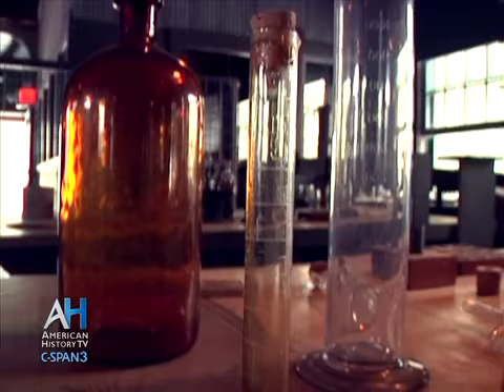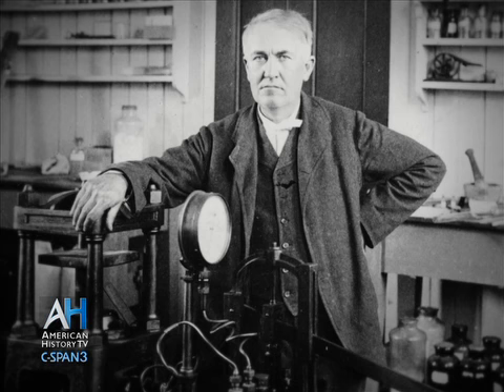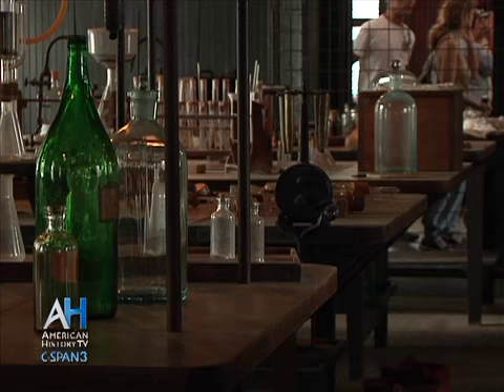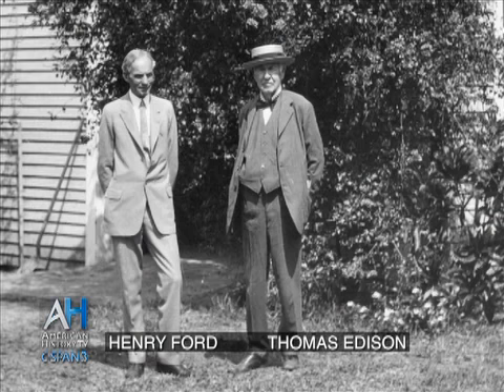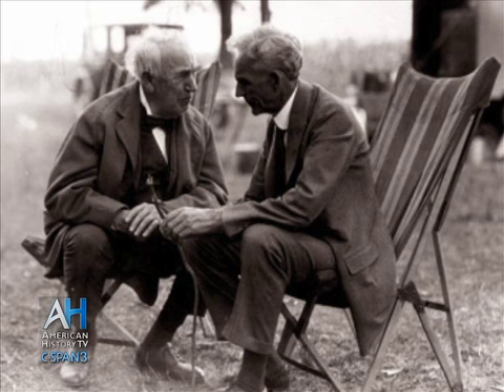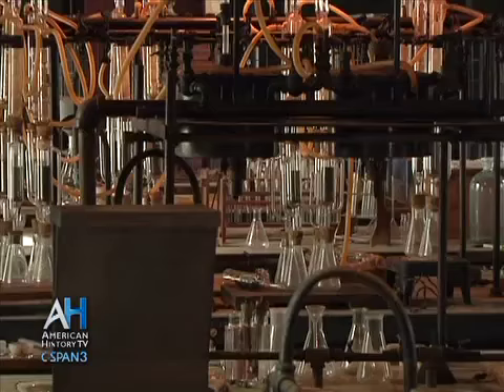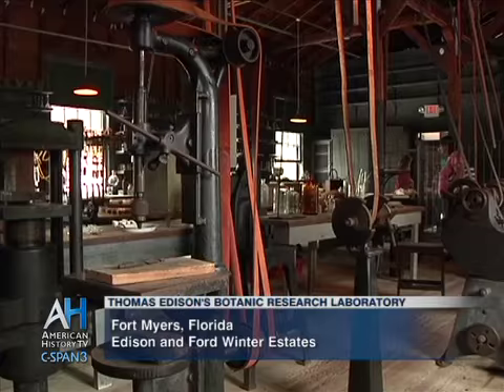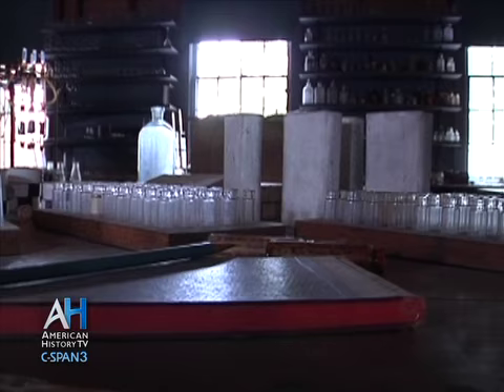C-SPAN Cities Tour - Fort Myers: Thomas Edison's Botanic Research Lab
Step inside the Edison Botanic Research Laboratory at the Edison & Ford Winter Estates.  This lab was built in 1928 after Thomas Edison, Henry Ford, and Harvey Firestone realized a domestic source of rubber needed to be found for their industrial enterprises.  Chris Pendleton, Edison Ford CEO, will tell us about the Edison and Ford's relationship and the importance of this lab at the time.